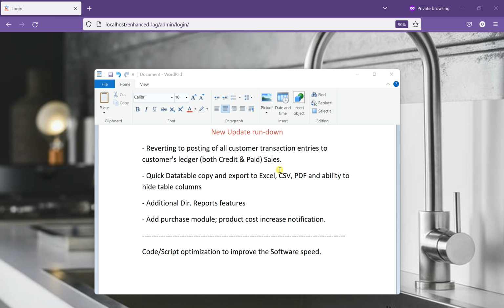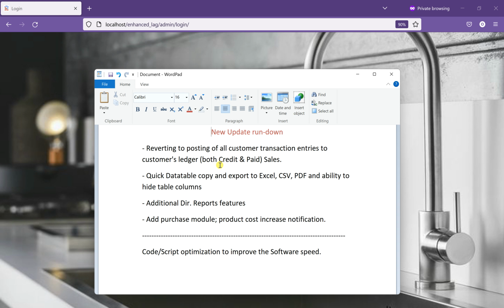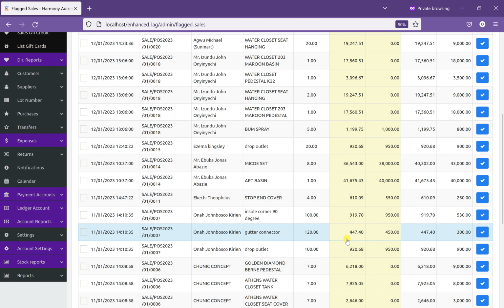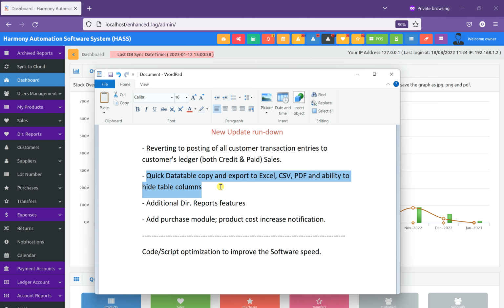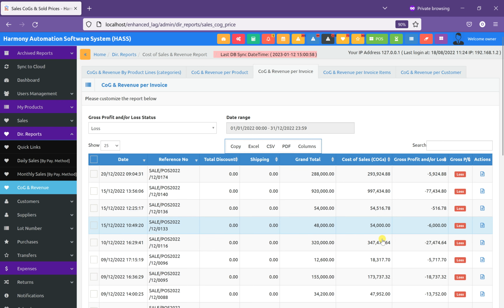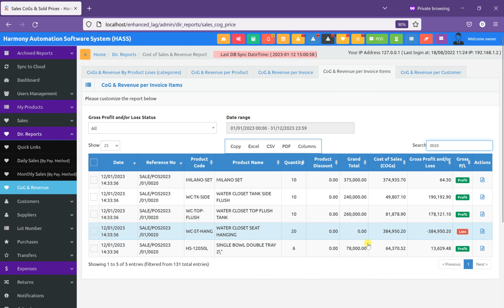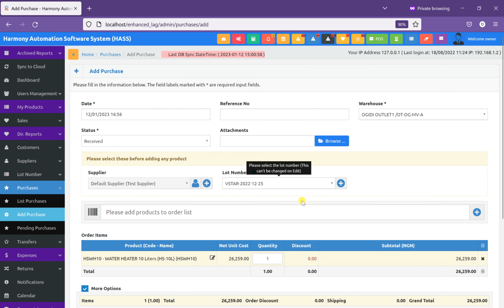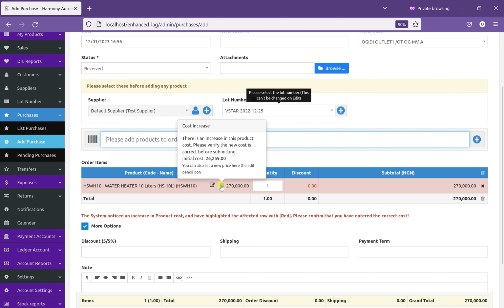Jan 2023 Update Short Clip